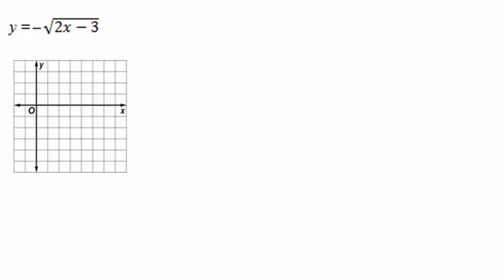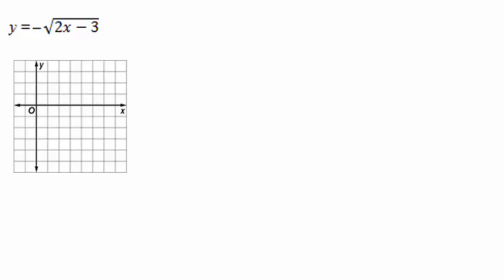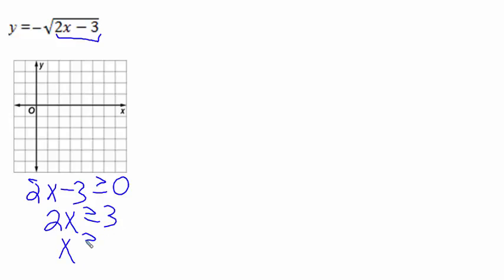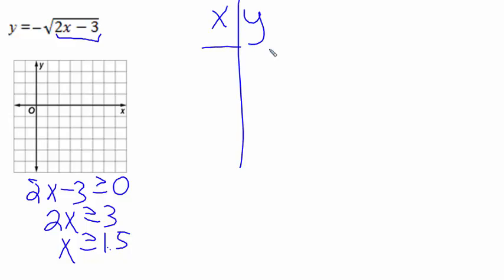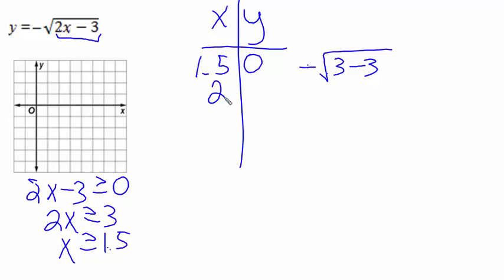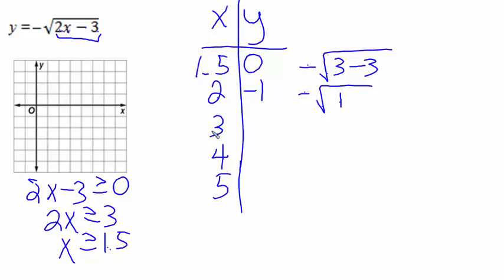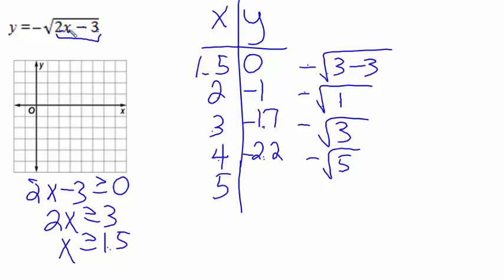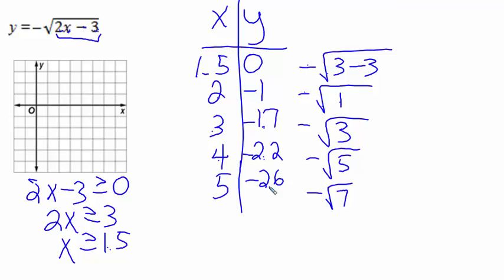Alg2 WS 6.3 p5